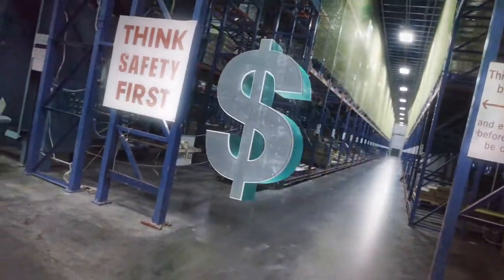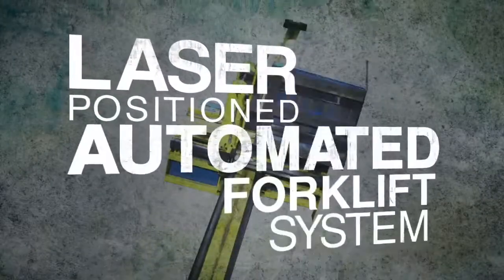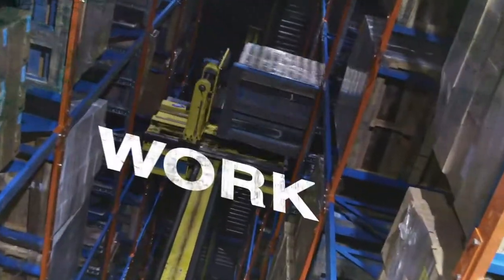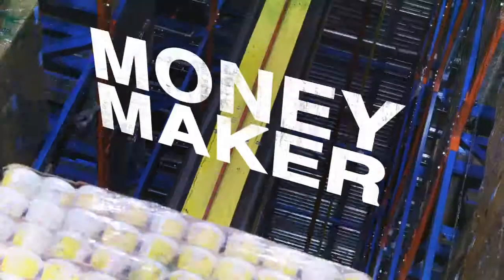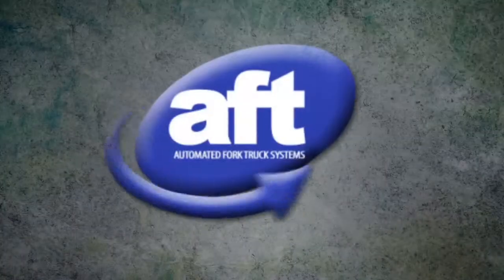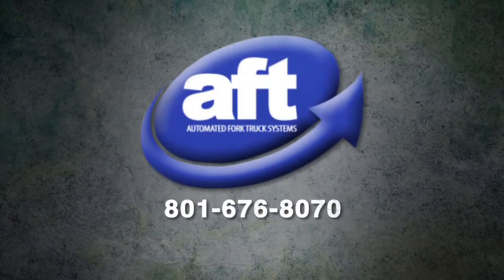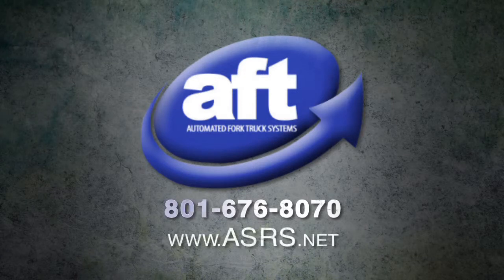AFT Automate your warehouse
With an AFT Automated Storage and Retrieval System your warehouse and distribution center becomes efficient and more profitable than ever! Contact AFT today at and let us show you how automation is the best return on your investment you can have.